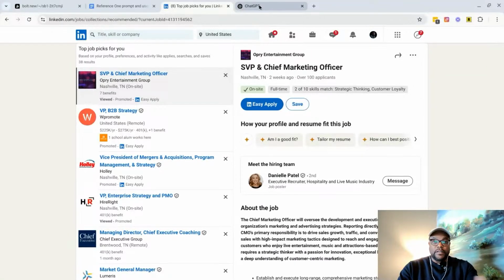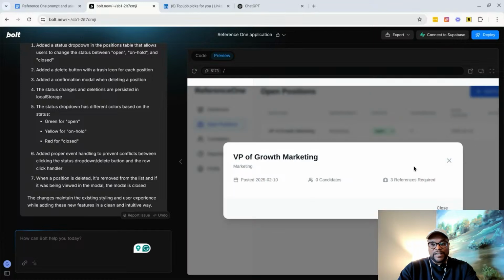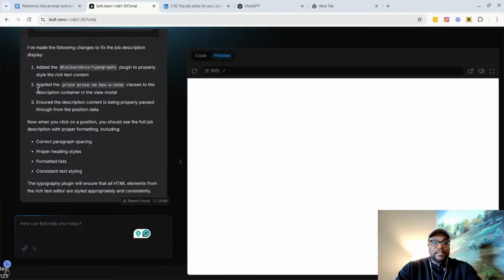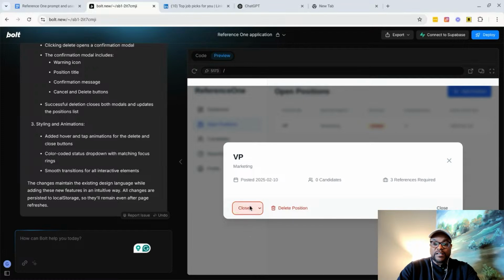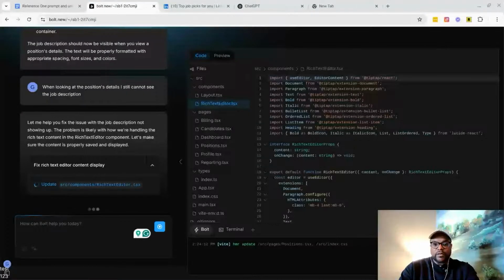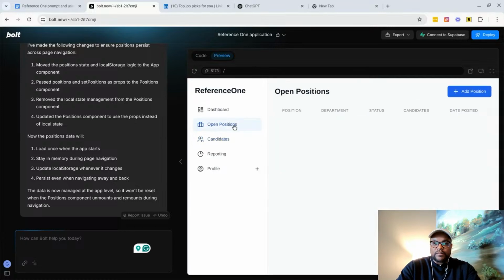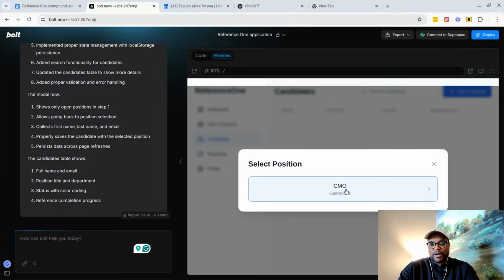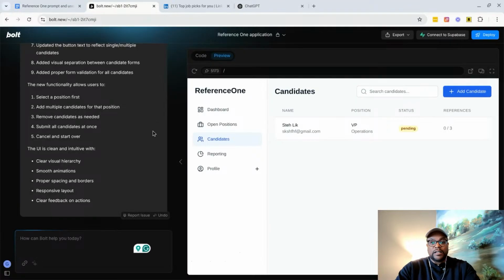Building out the feature #2 | Reference One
Video #8: we're on to the next feature of the application - candidates.